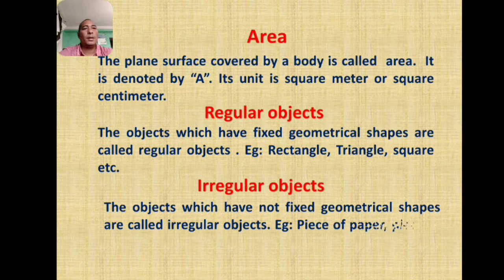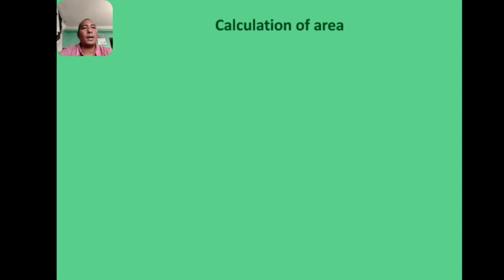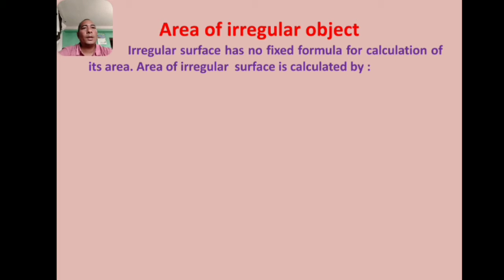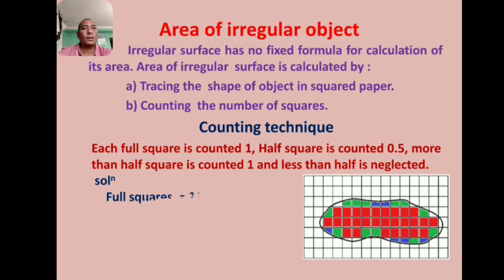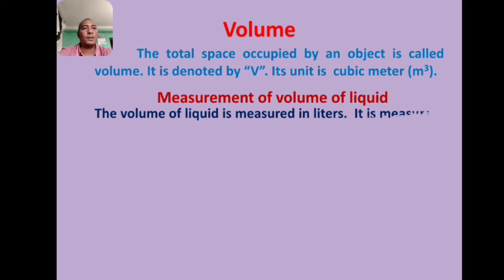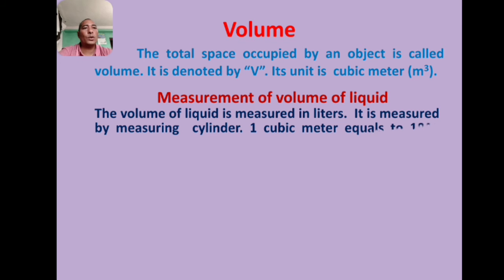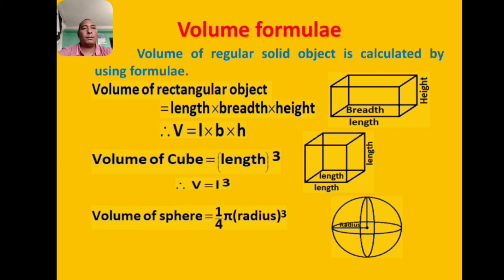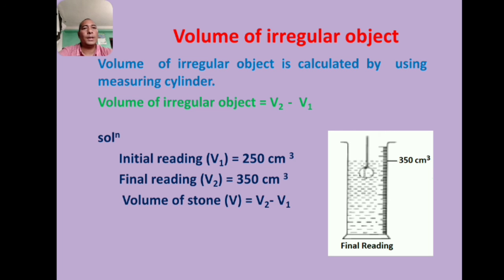SC 070102 Measurement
Class seven
Unit 1
Measurement
Science class
Radha krishna Maharjan
Jalapa secondary School